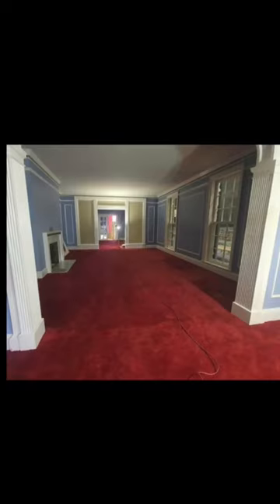REAL Graceland/Elvis movie set